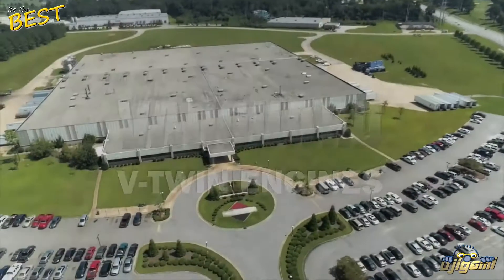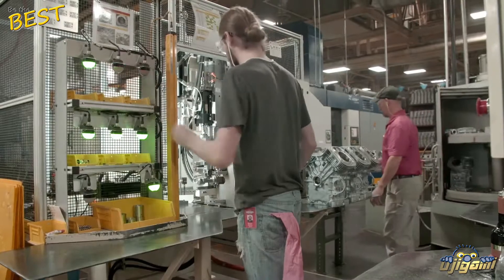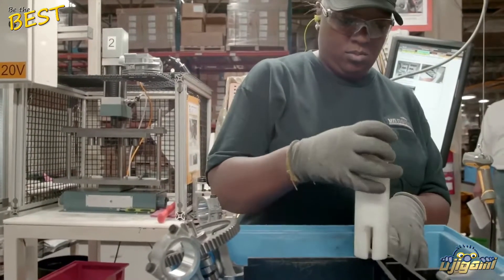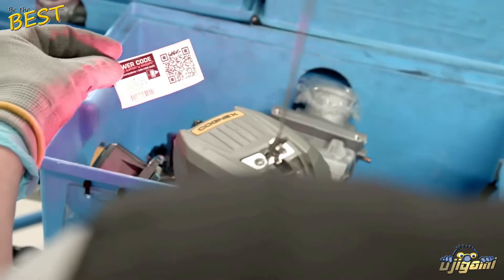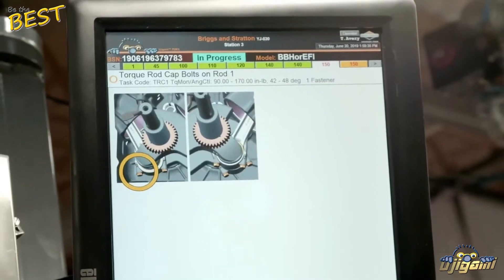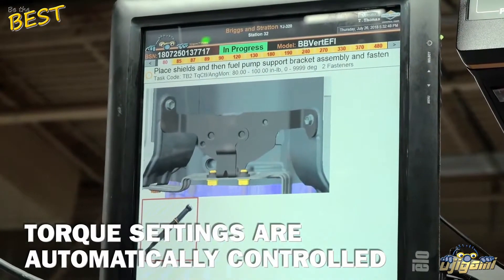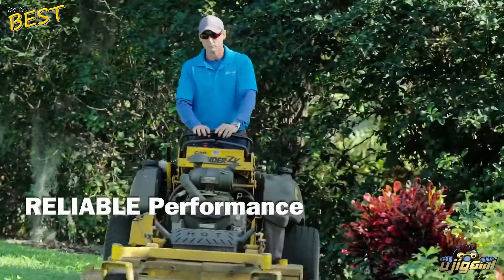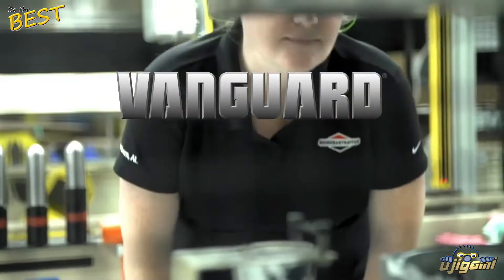Engine Factory Tour - Ujigami at Work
Next generation Artificial Intelligence, built-in Industry 4.0 capabilities, and integrated IIoT make the Ujigami Product Directed Manufacturing System the best choice for World Class manufacturing.

See how BASCO deployed an advanced Manufacturing Execution System (MES) to re-shore engine manufacturing to the USA and build engines of the highest quality. Ujigami software leverages the three P's: Process, People, & Product.